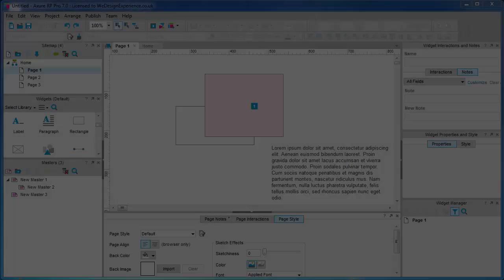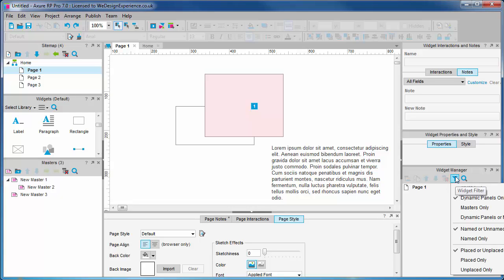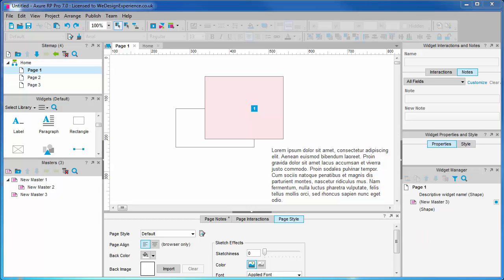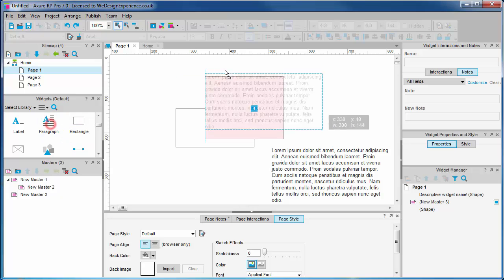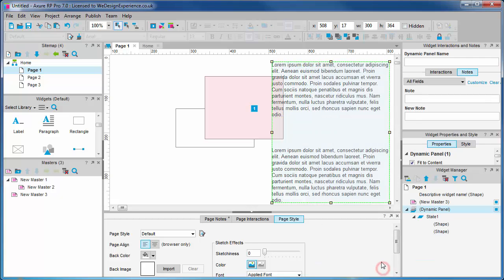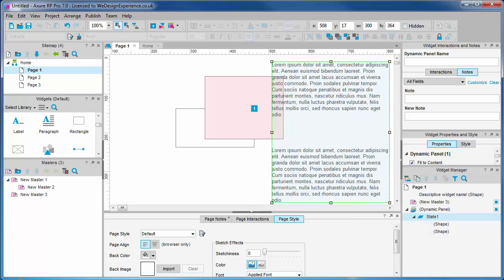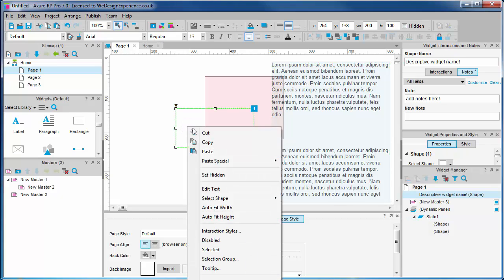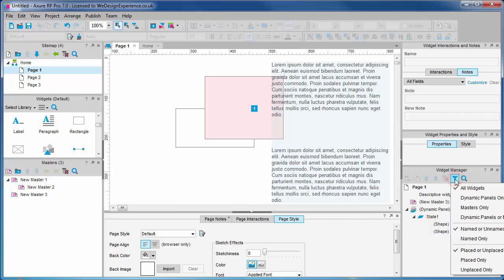1h. The widget manager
The widget manager; browse and manage widgets, dynamic panels and groups
Video 8 of Part 1: Introduction to the Axure 7 User Interface